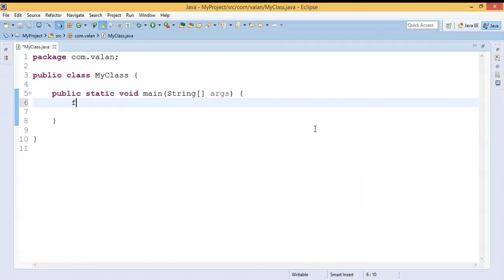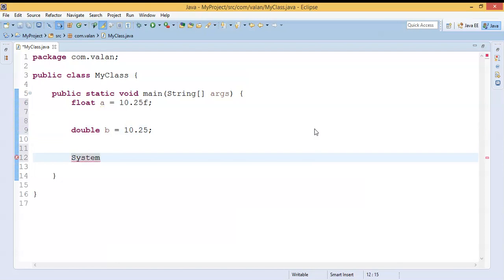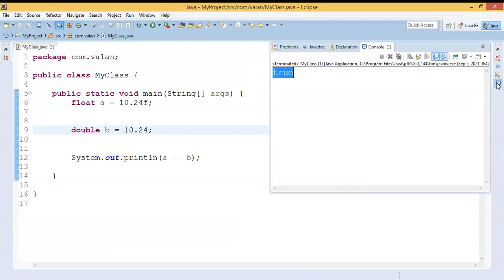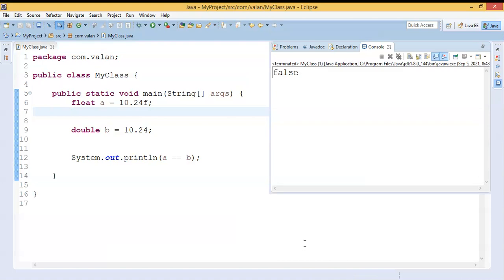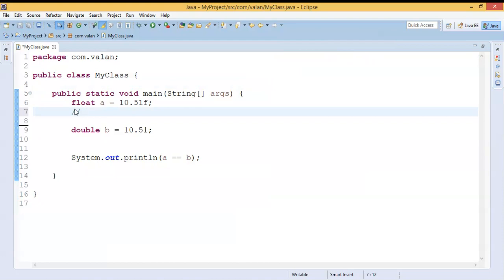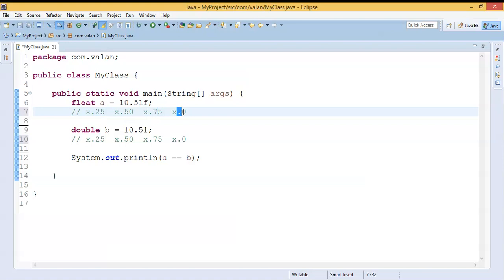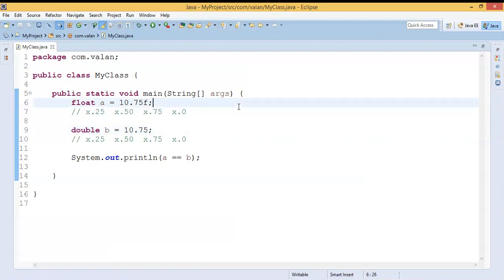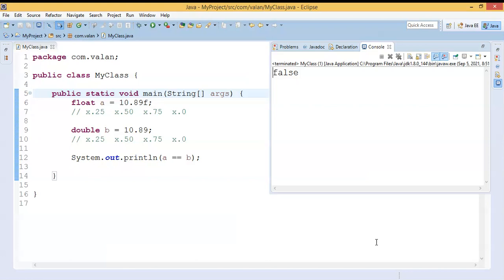Lets See, Who will find the solution